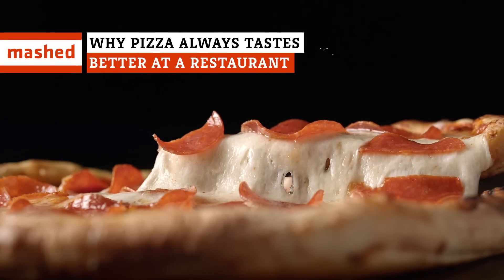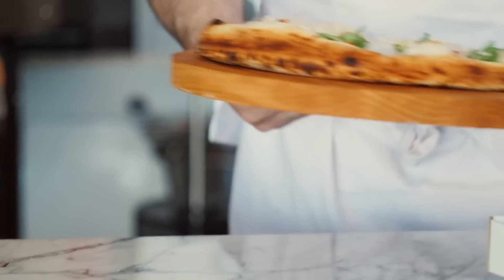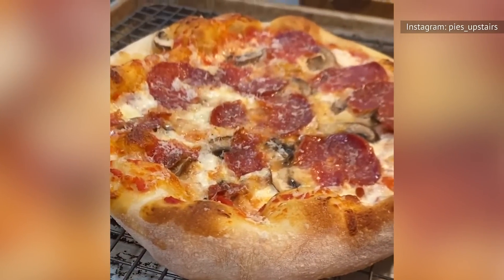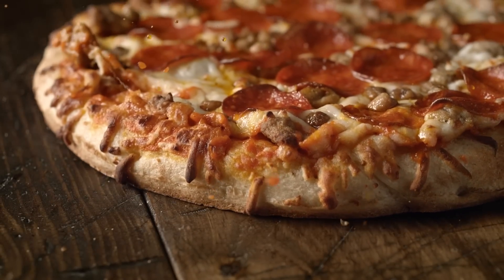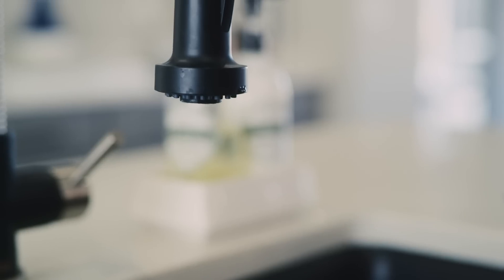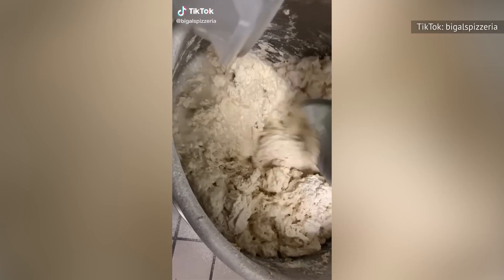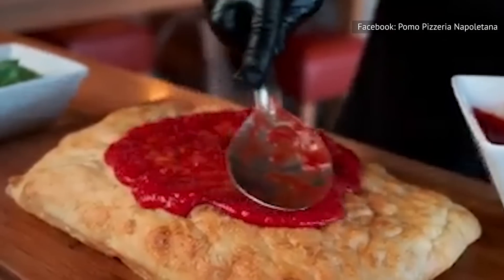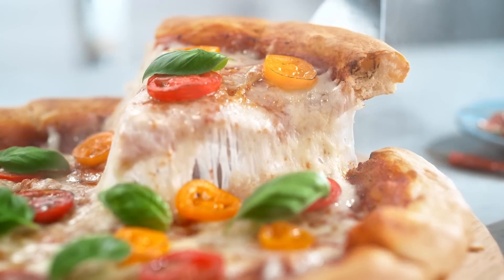Why Pizza Always Tastes Better At A Restaurant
Soggy bottoms, sour sauce, and tough crusts? Making pizza at home may seem like a good deal, but spending your dough on take out might be more worth it.

The brick oven touch | 0:00
Specialized pizza peels | 1:04
Easy on the sauce | 1:51
Using cheese blends | 2:55
Careful toppings | 3:53
High gluten flour | 5:05
Filtered water in dough | 6:15
Proofing handmade dough | 7:24
Hand stretching the dough | 8:35
Using fresh herbs | 9:30
A sauce made from scratch | 10:14